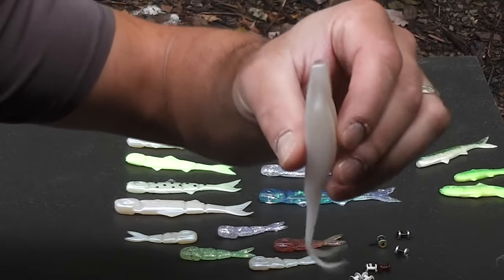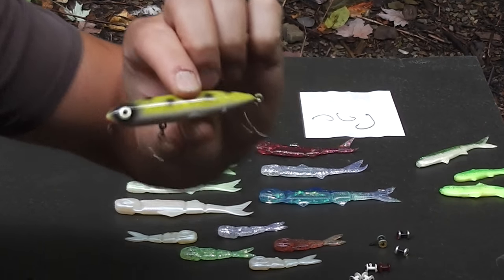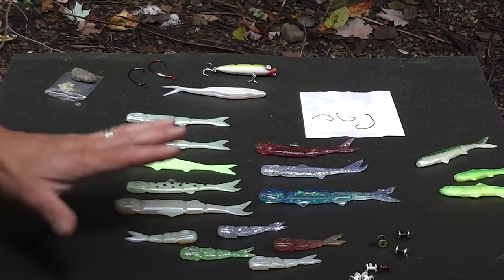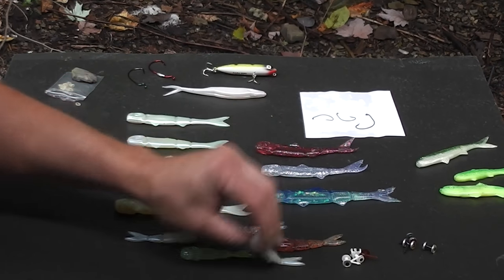The Truth About the Banjo Minnow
No matter how you may feel about the Banjo Minnow, there's no disputing that the darn thing just plain catches fish, many times when other lures can't. I have caught many, many fish using the Banjo Minnow over the past decade so I felt I needed to defend it against all the criticism out there.